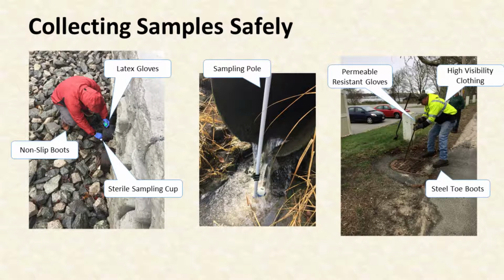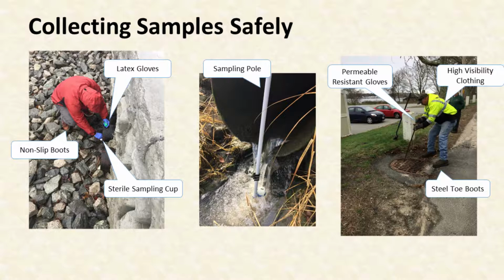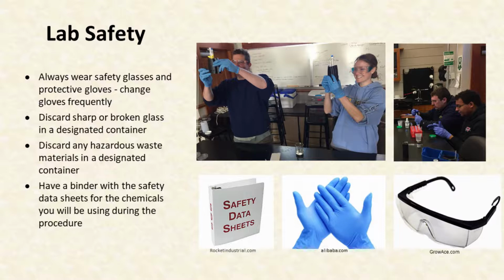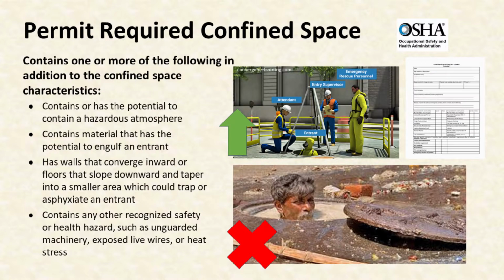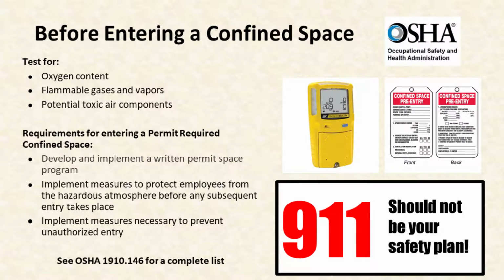Safety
Buzzards Bay Stormwater Collaborative - Chapter 3 Safety: Review of hazards associated with IDDE fieldwork.